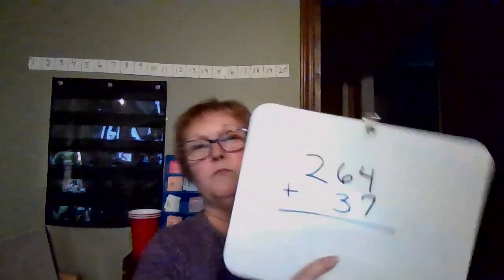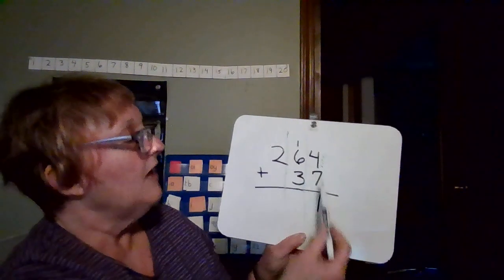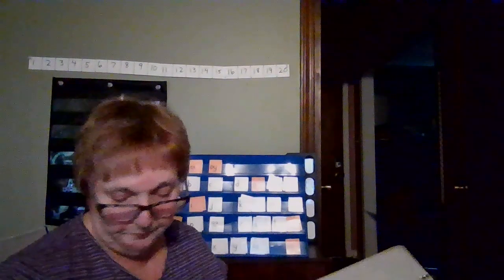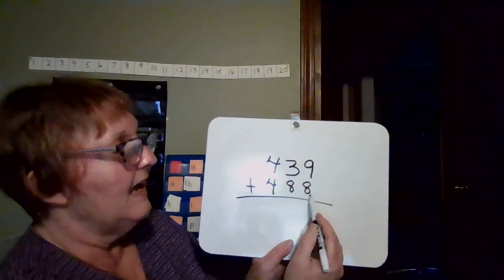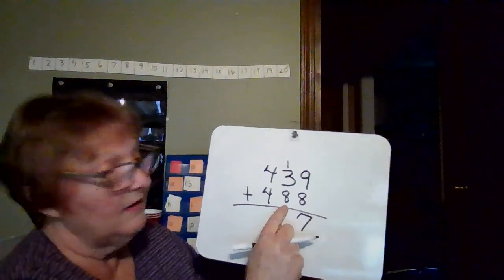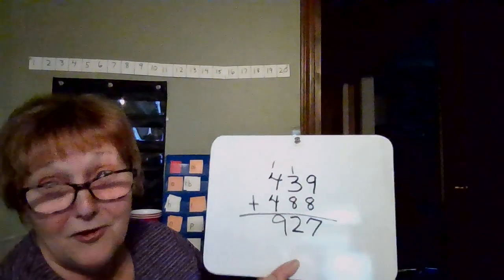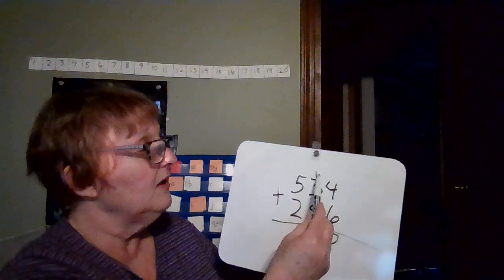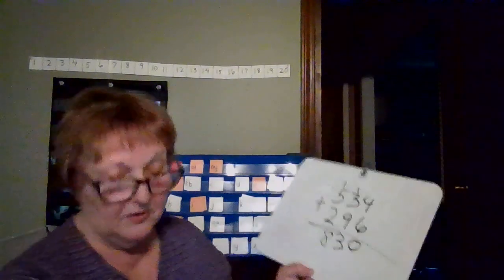2nd 2 9 2022 math adding with regrouping tens and ones